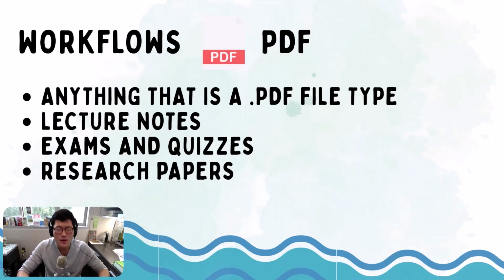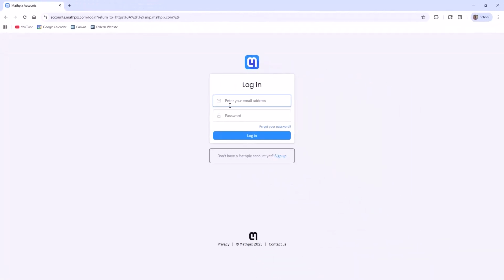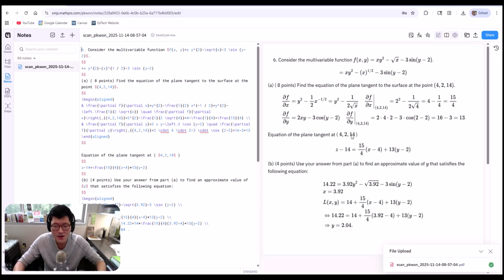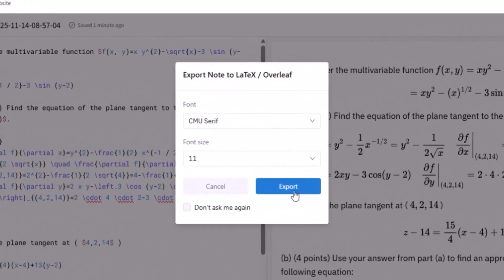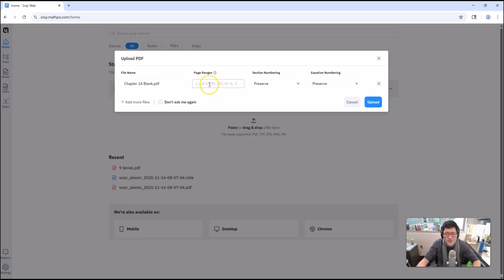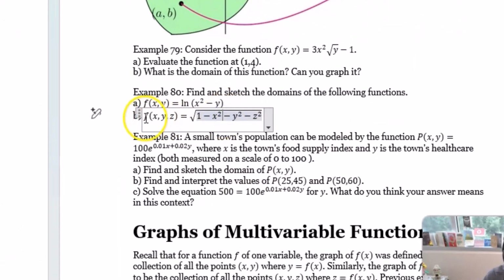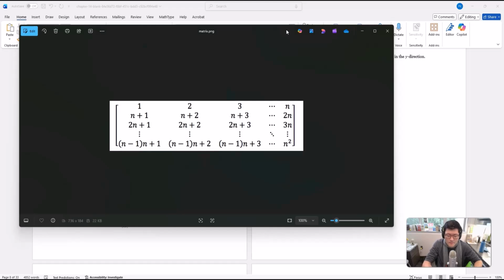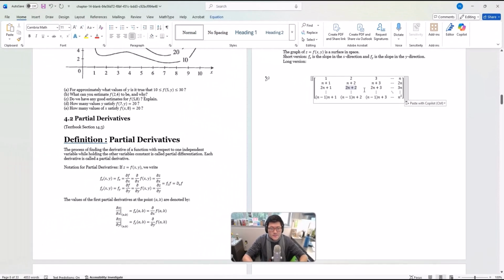Quick Guide to Using MathPix for Accessibility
In this video, we cover a demonstration of how to use the software MathPix to create documents that contain math/equations that are screen reader accessible.

Contents of this Video:
00:00 Intro
00:05 Workflows Breakdown
00:38 Demo Example 1 - Converting Handwriting
04:03 Demo Example 2 - Converting PDF Lecture Notes
06:15 Further Workflow Explanations
06:54 Demo Example 3 - Converting an Image
08:11 Note to MathPix Users
08:43 Outro